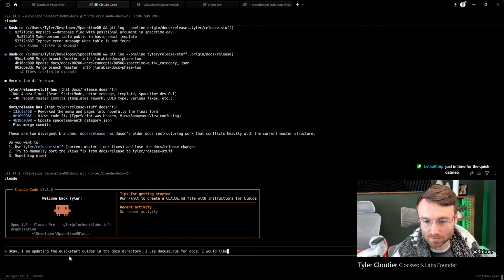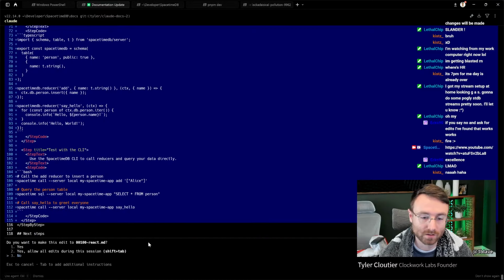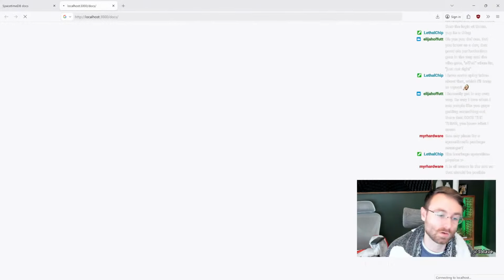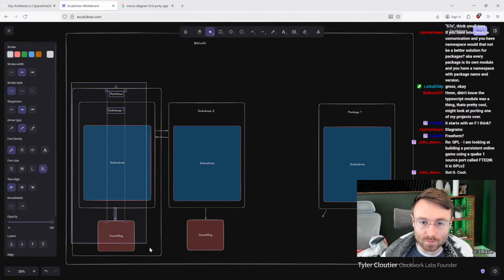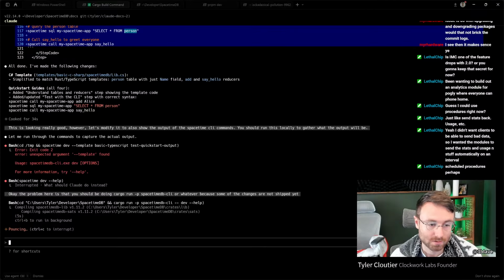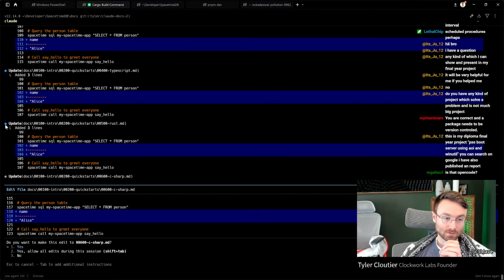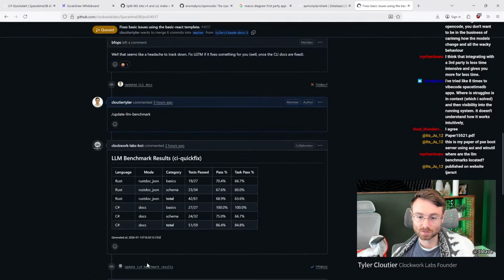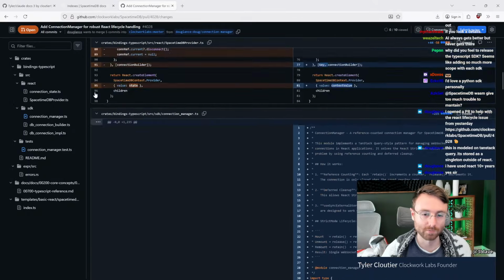Vibing with SpacetimeDB - !spacetimedb !github !discord